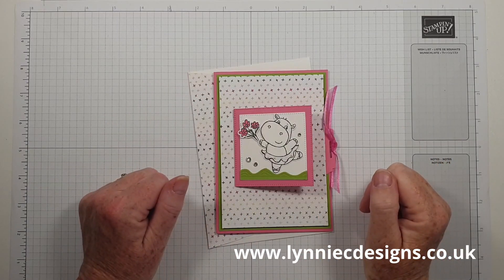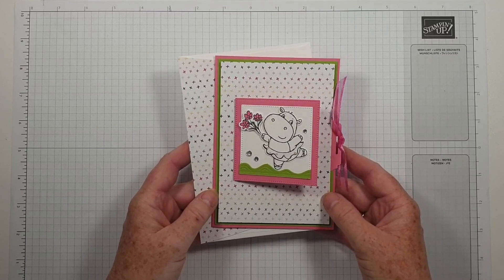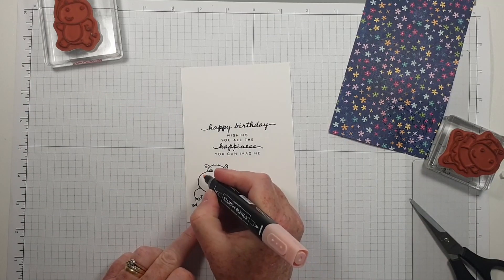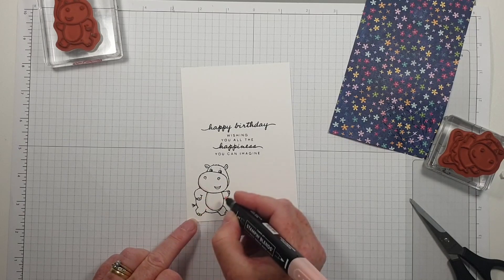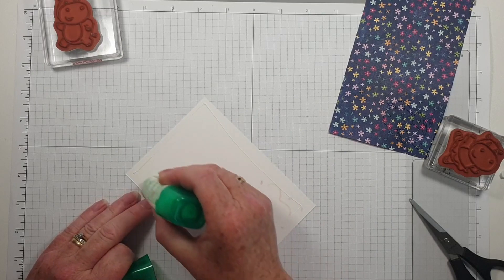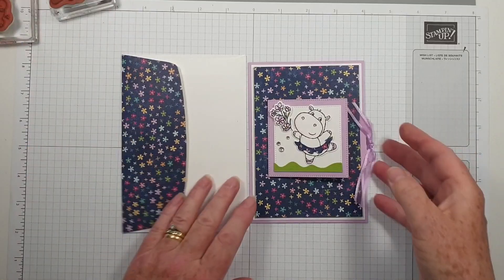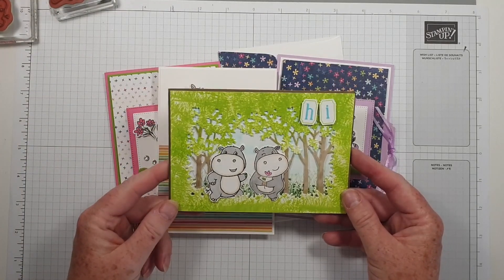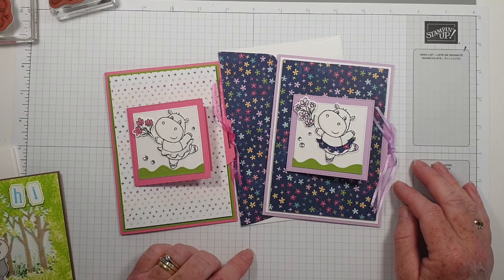How to make a Tab Pull Flap card using Hippest Hippos by Stampin' Up!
In it I show you how to make a fun tab pull flap card using Hippest Hippos and Hues of Happiness by Stampin' Up!